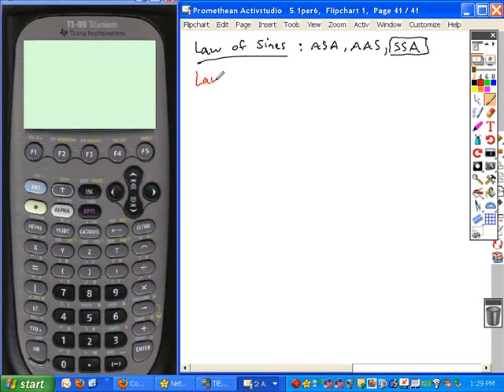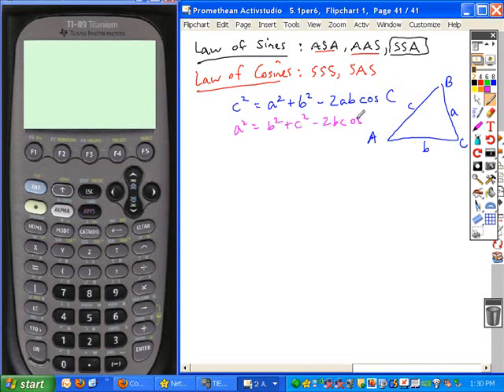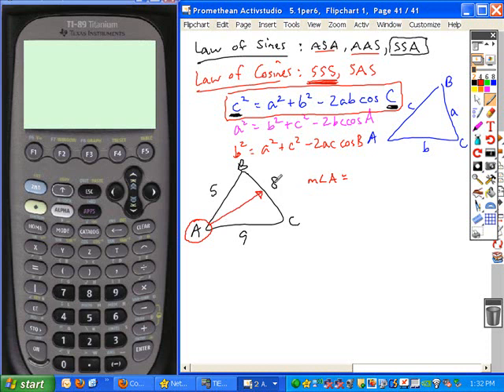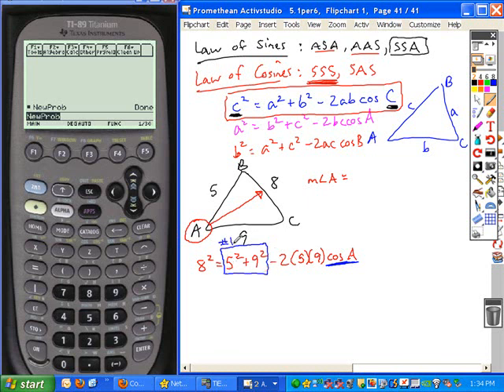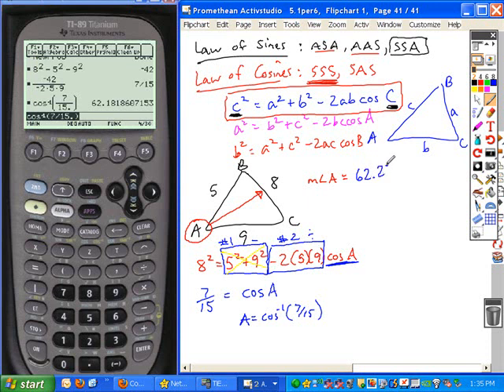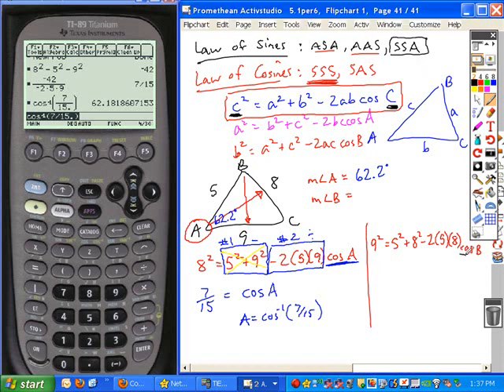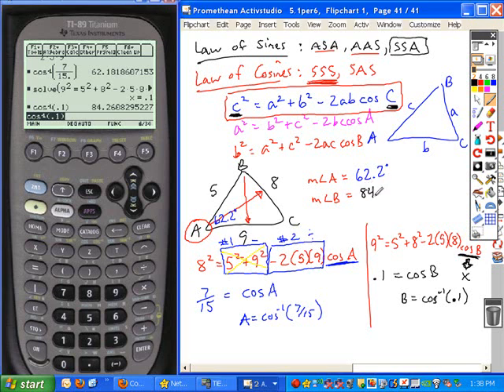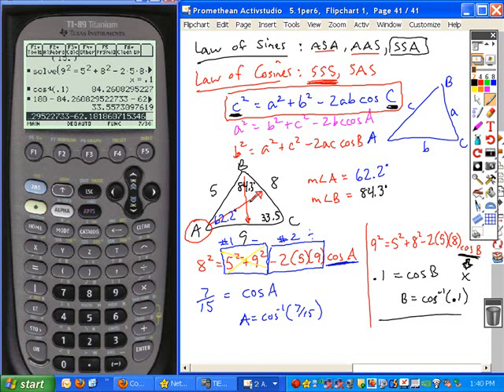5.4_LawofCosines_SSS.wmv